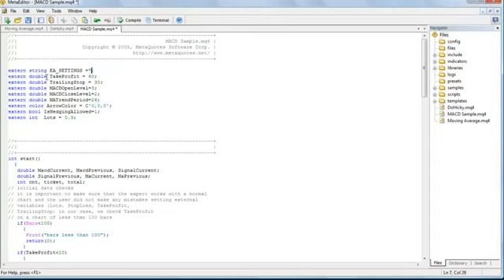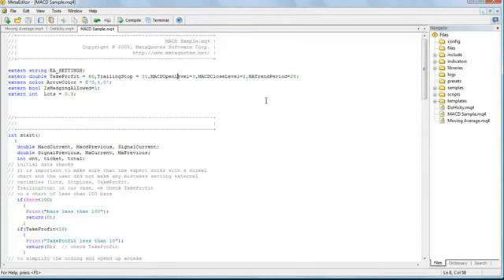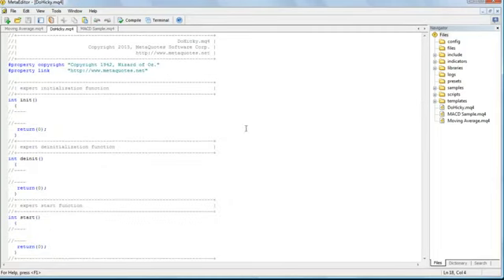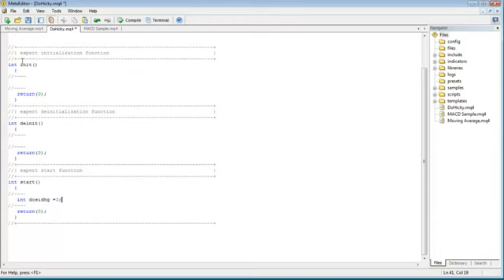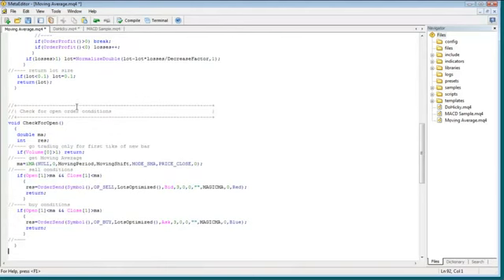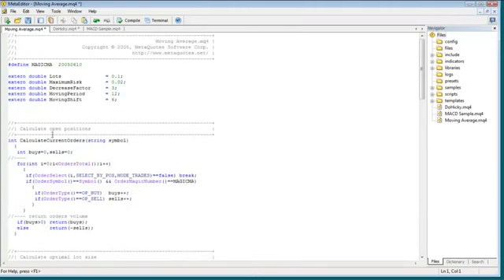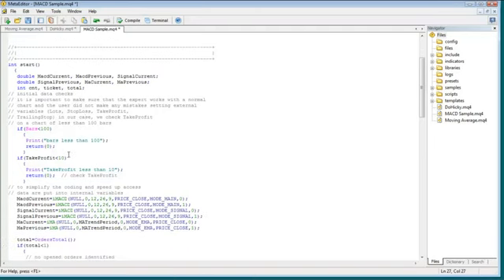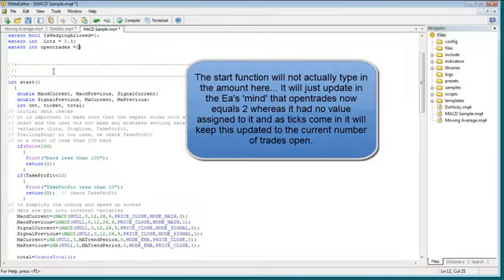sexxyyy video 2013 sharjah hd,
pakistani sexxyyy video 2015 - sexxyyy video 2013 sharjah // sexxor69 video clips 3
pakistani sexxyyy video 2015 - sexxyyy video 2013 sharjah // sexxor70 video clips 3